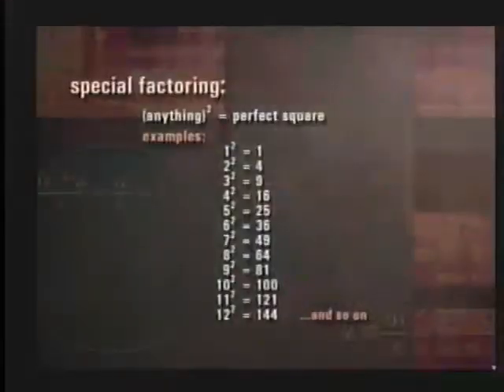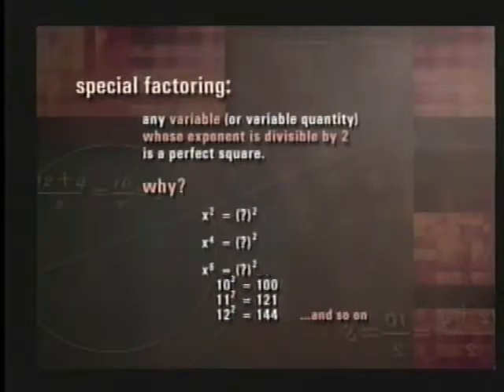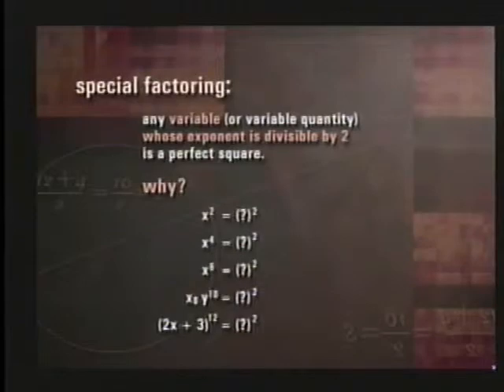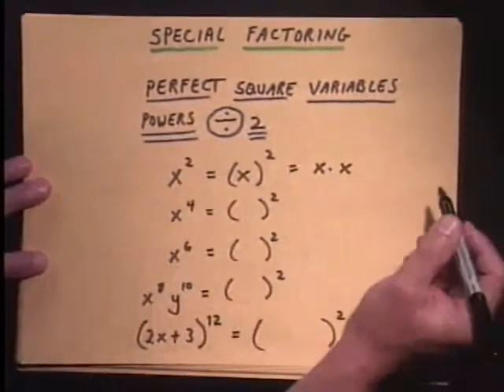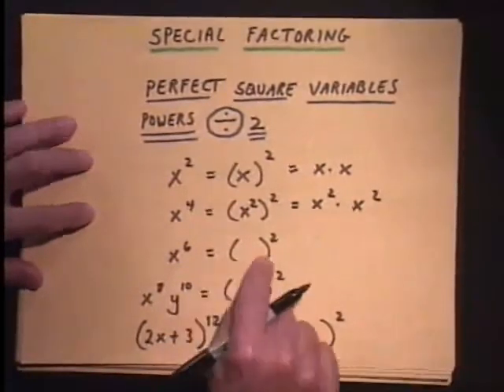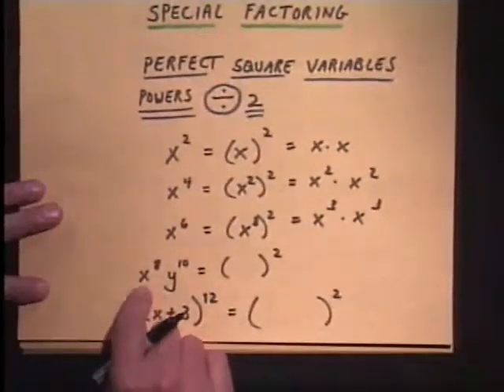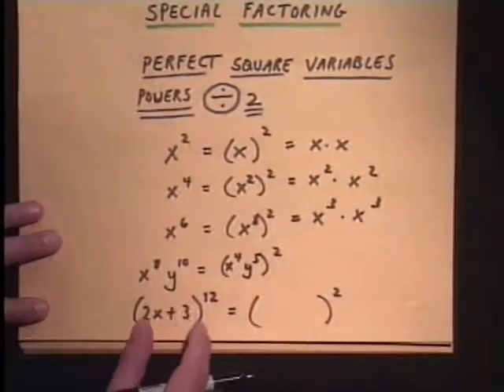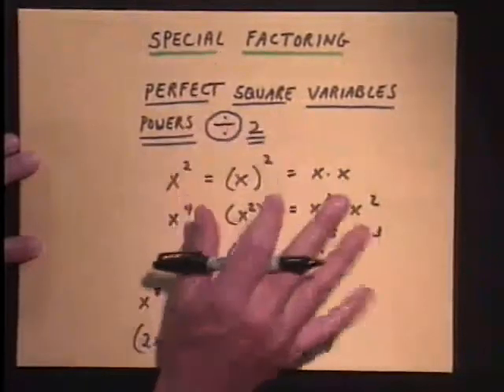Special Factoring Part I